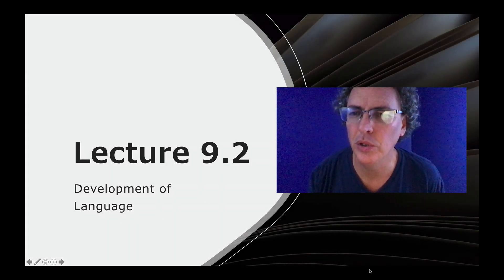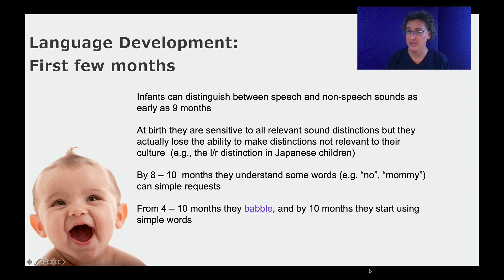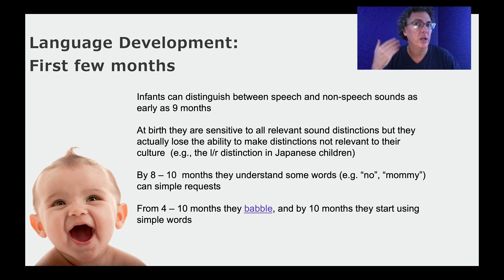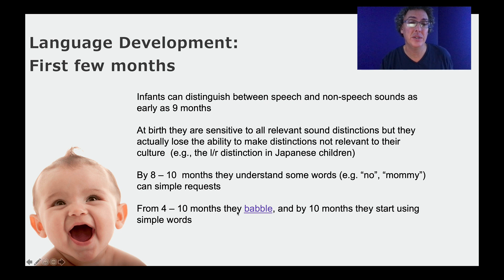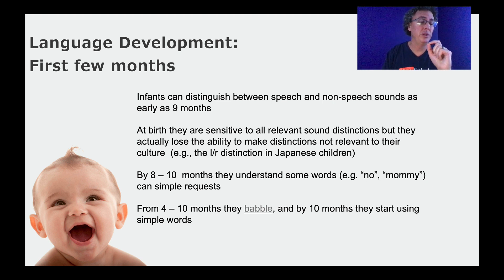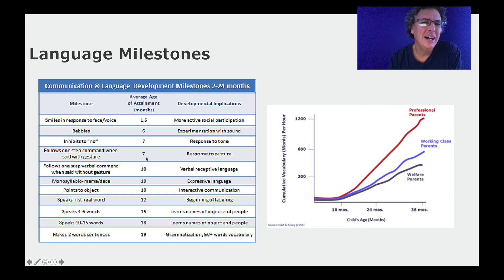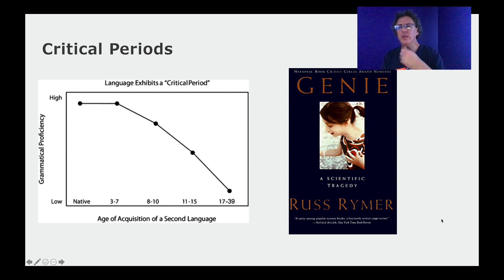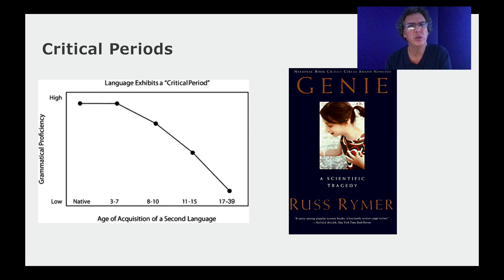Lecture 9.2 - Language Development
Full of cute babies